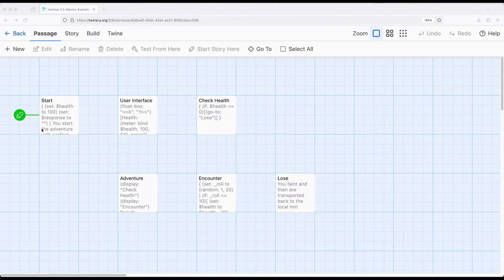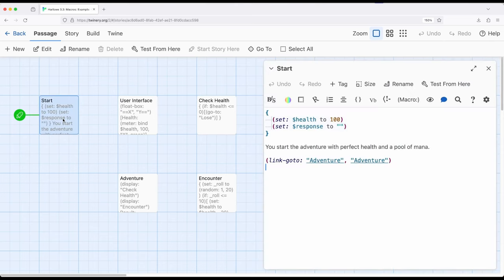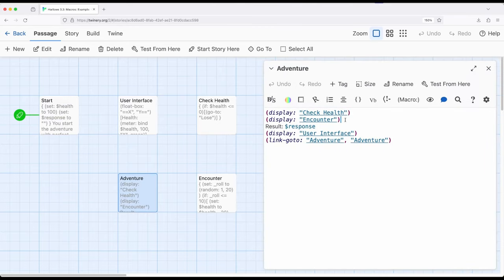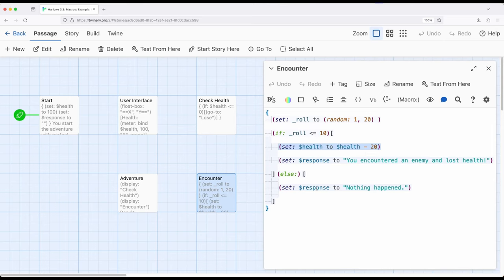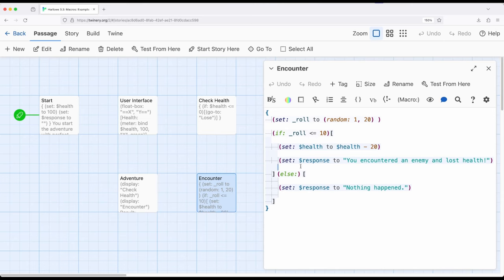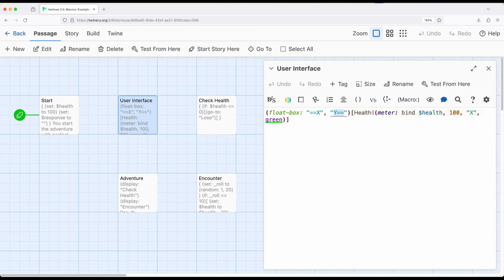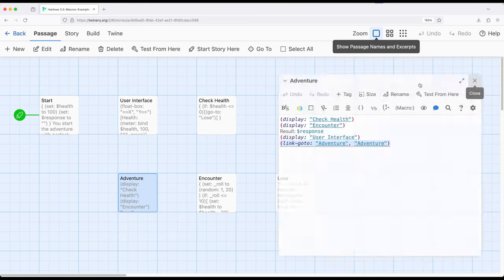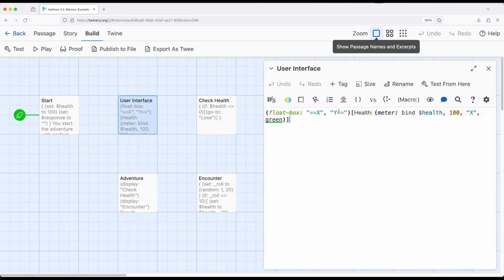Twine 2.8: Harlowe 3.3: Macros: Example: Health Meter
This video reviews an extended example of combining the (meter:) macro with the (float-box:) macro and others to create a visual presentation of percentage data.